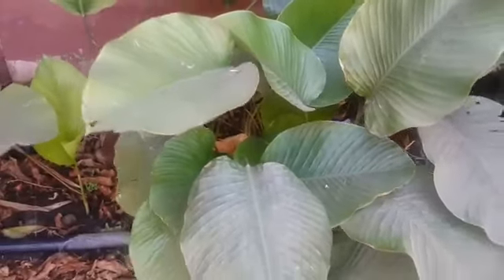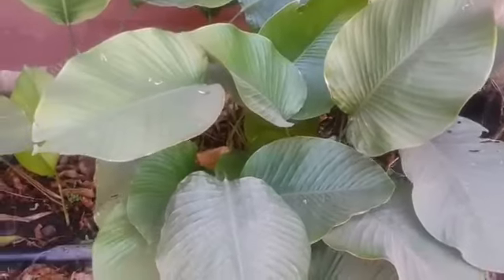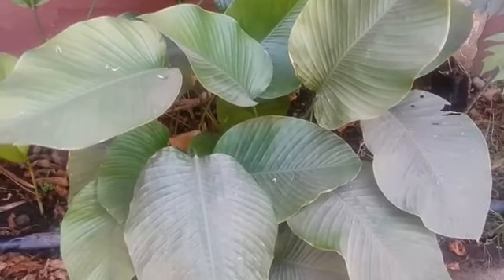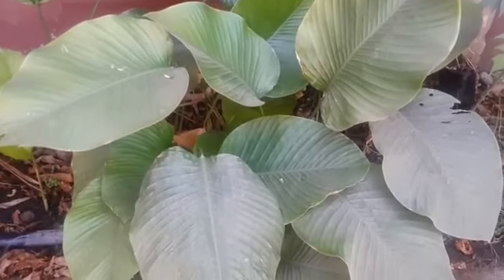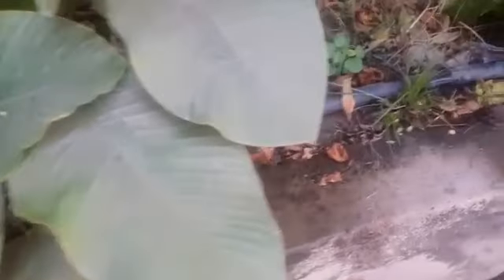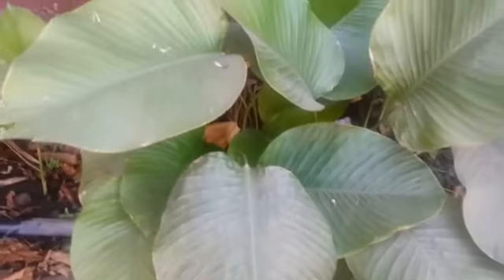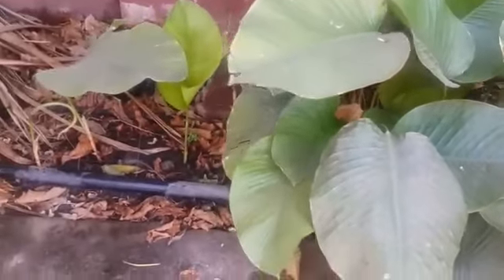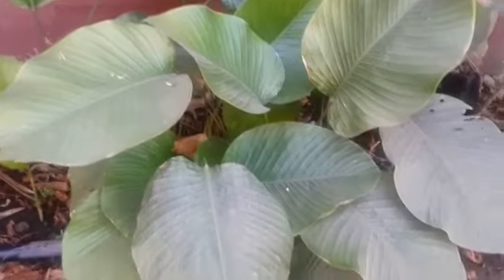July 13, 2024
Video from Tropical Agricultural Consultants